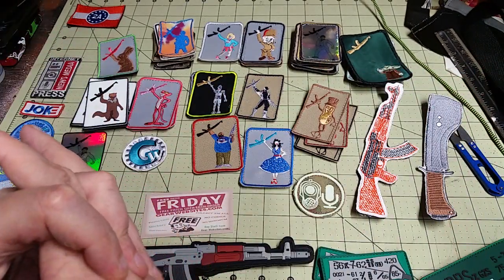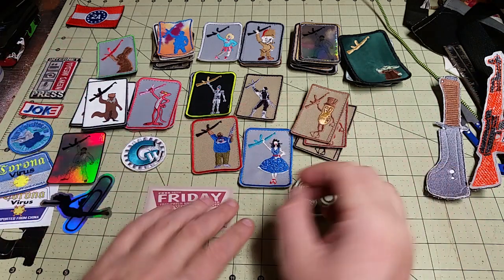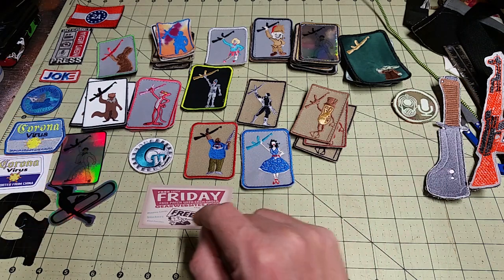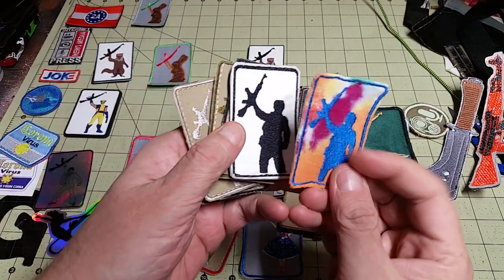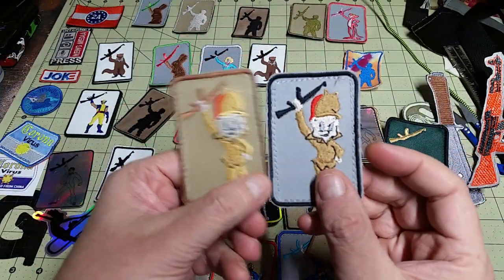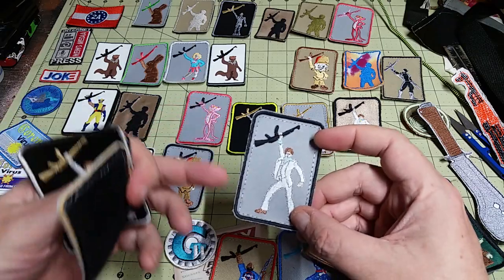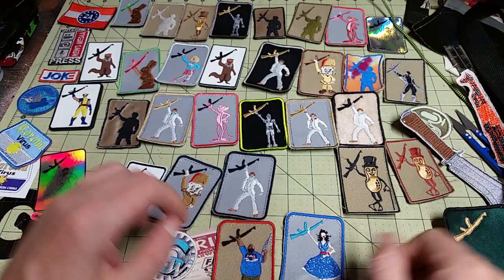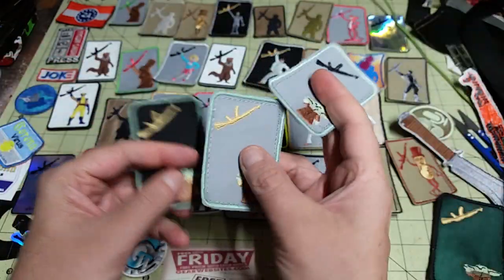Wolverine Week FREE Patch Friday at GearWebsites.com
Today is FREE Patch Friday
All orders get FREE Patches at our GearWebsites.com store

And this week, is Wolverine Week
So orders over $29 get to pick a Collectable Wolverine patch from the table in these photos

We have educational firearm playing cards
Guns make card games so much more fun
Our playing cards are Made in the USA
In Texas & Tennessee

Our AK47 PVC Patch is the Largest available  (by law) in the world. Only one patch was larger and it fell with the soviet union

We have spam cans, from China

Grab cool 2A loot & know you are helping to keep our projects online & growing